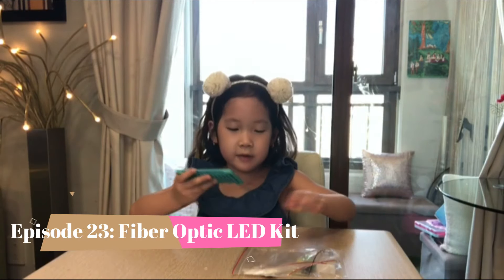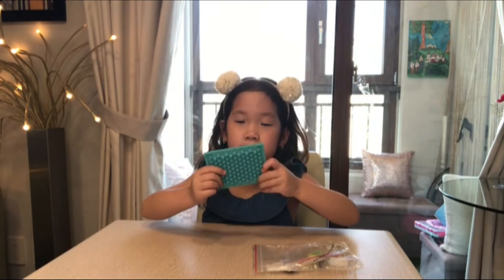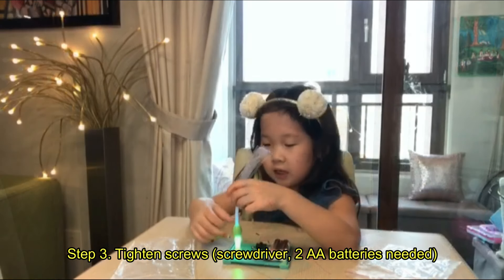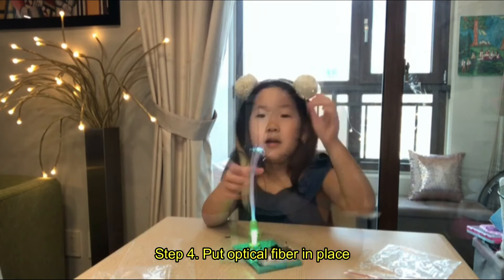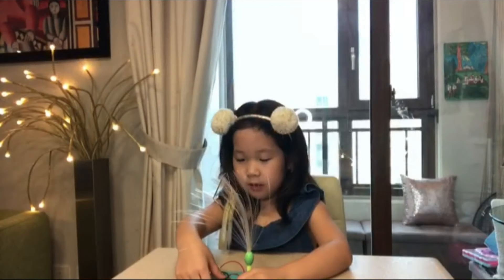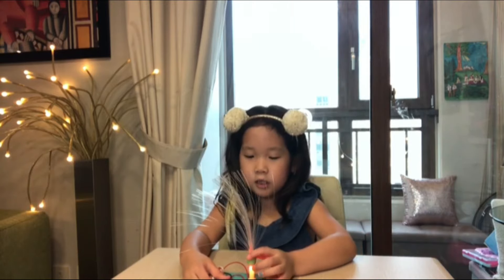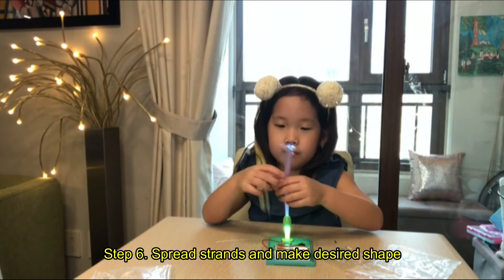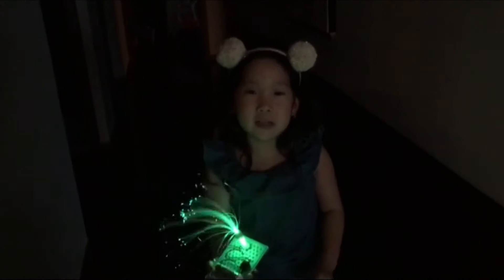Tell a Friend, Episode 23: Fiber Optic LED Kit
After going to an interactive museum, Tella wanted to create something beautiful that lights up. just like the artworks she saw. Watch her try out a fiber optic LED kit to create a light that changes color!